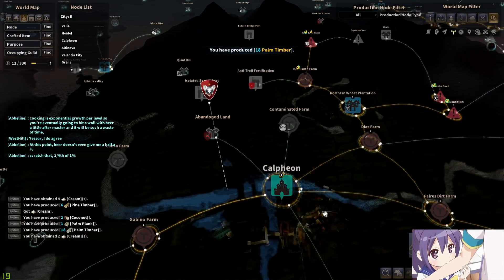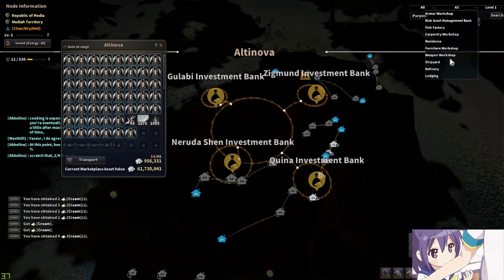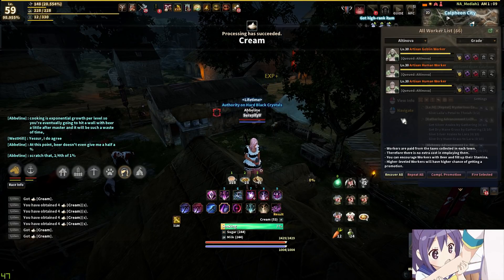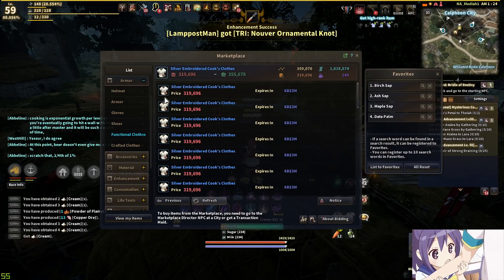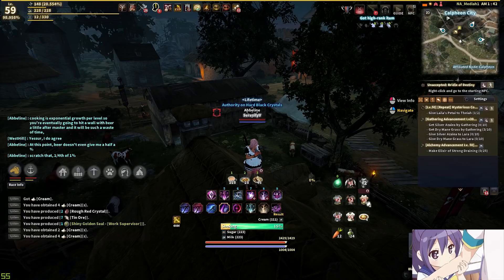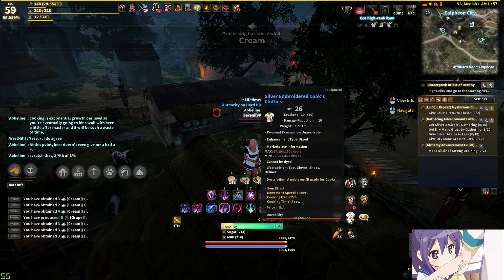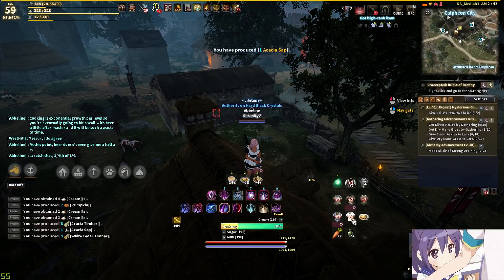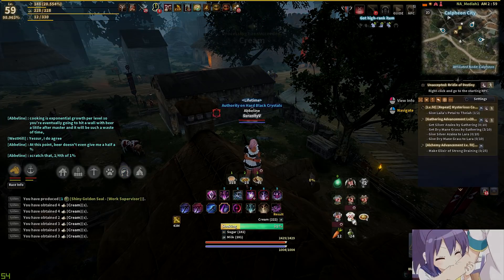Black Desert Online - Crafting And Enhancing Lifeskill Clothes